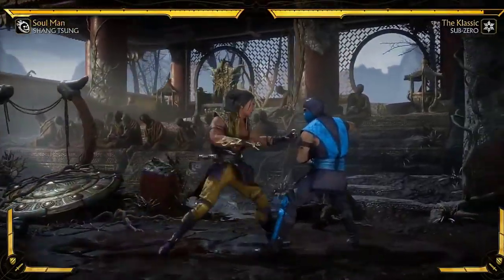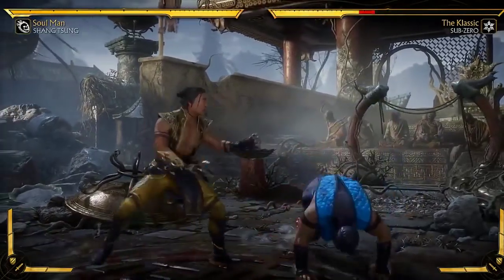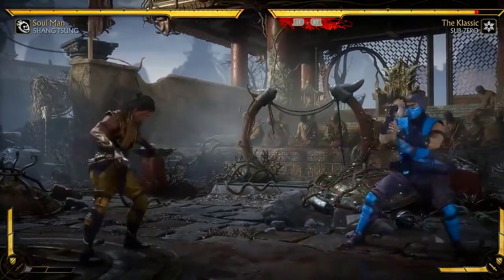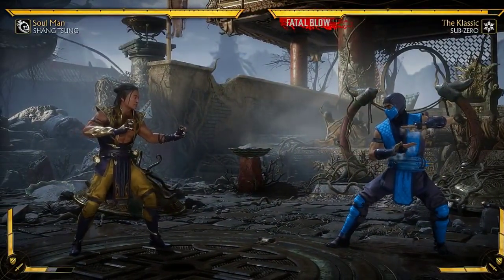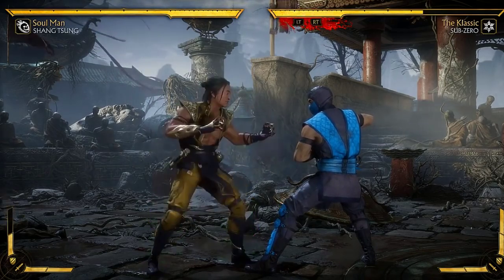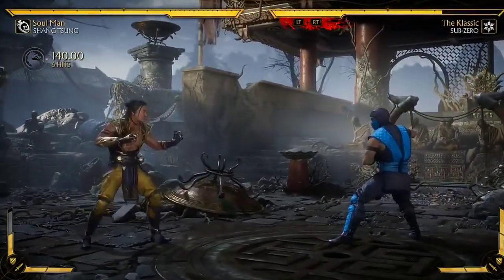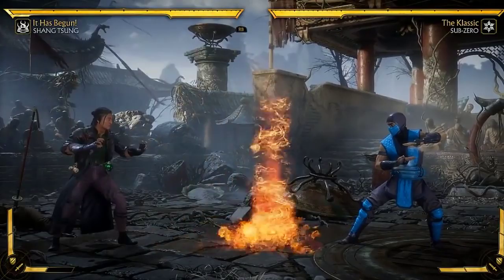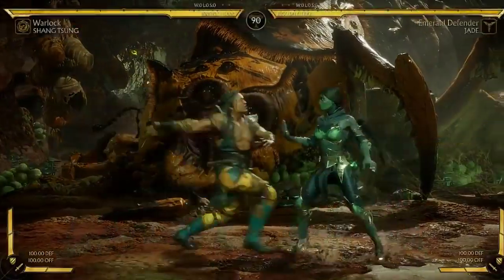MORTAL KOMBAT 11 - Shang Tsung gameplay breakdown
Today's kombat kast was focused only on Shang Tsung, the first DLC character for Mortal Kombat 11 and the 1 ever boss!

I really like the character and the redesign is SICK! Im a bit disappointed we are probably not going to see any of the ninjas in the game now, but you have to admit the old man Shang never looked so good!